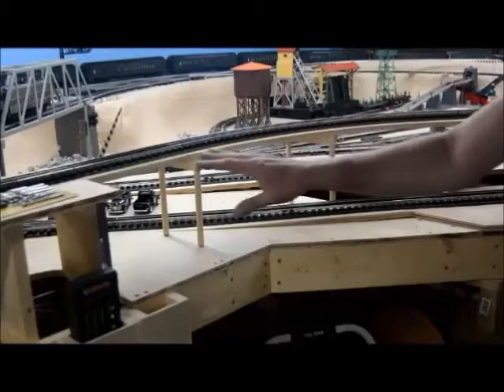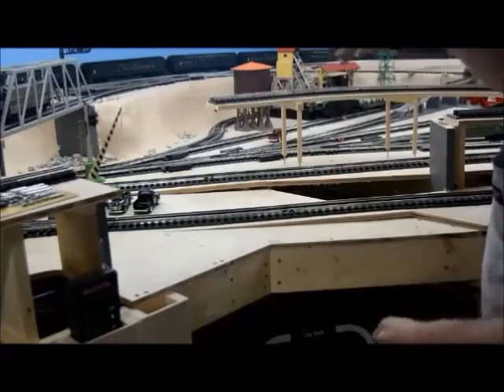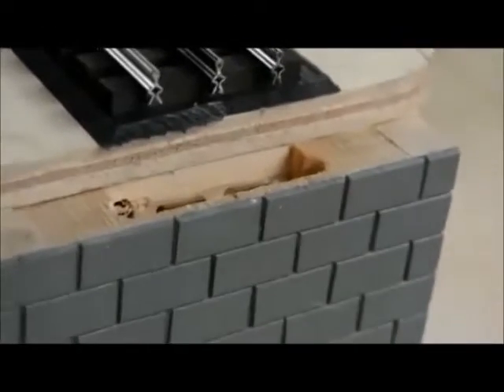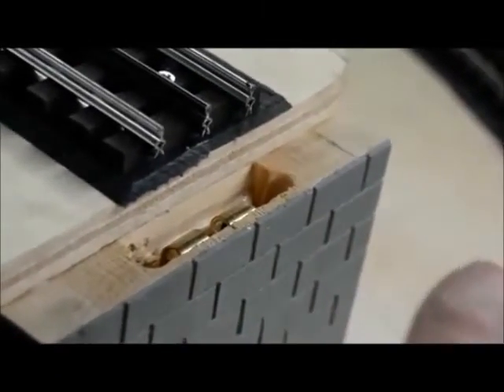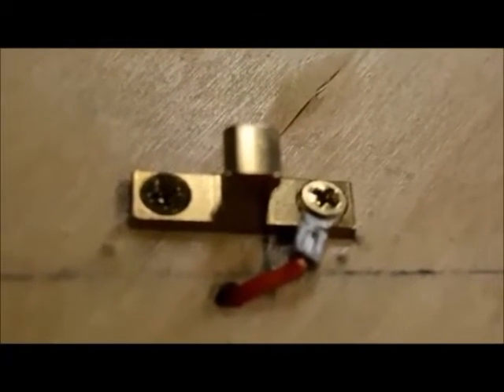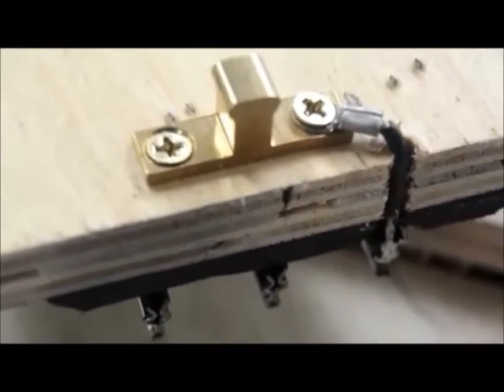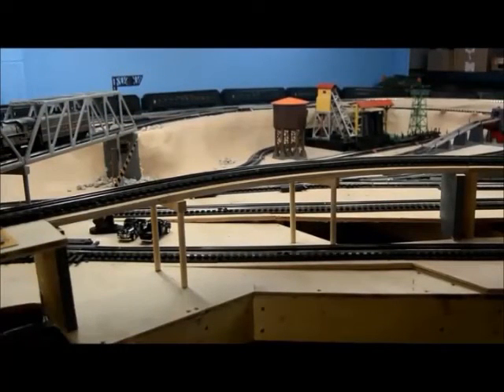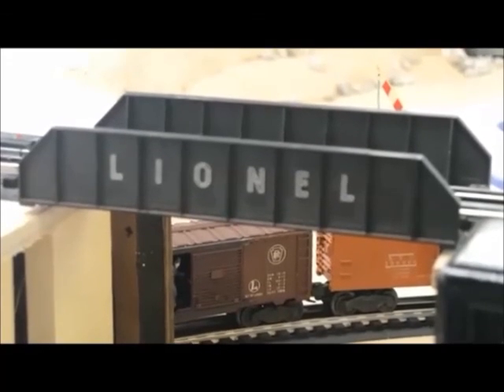REMOVABLE BRIDGE FINAL